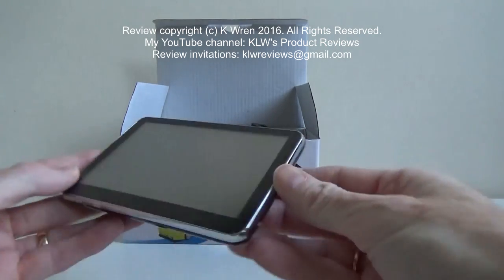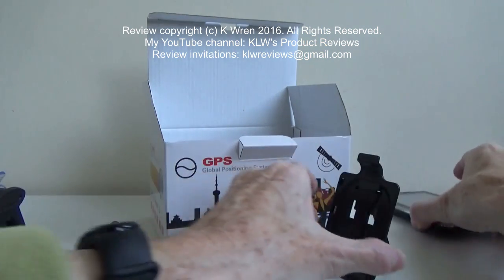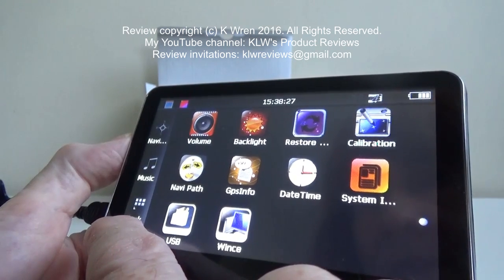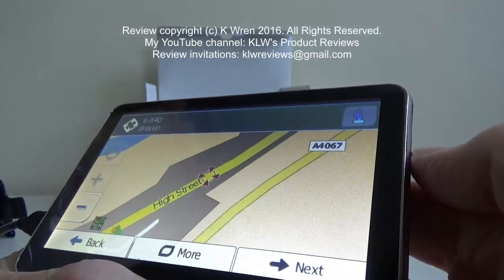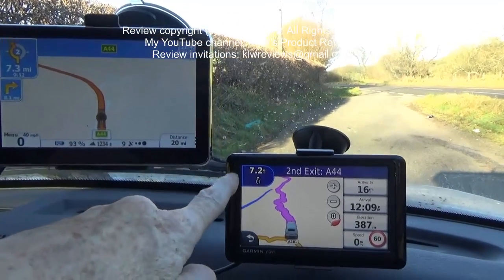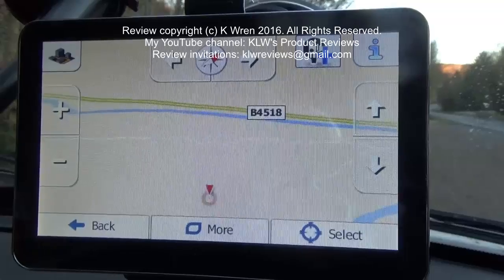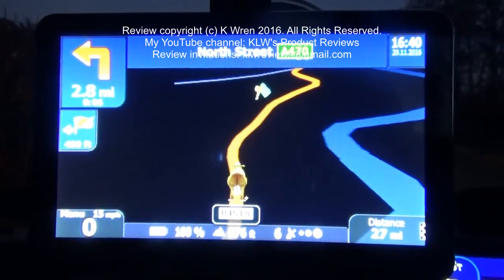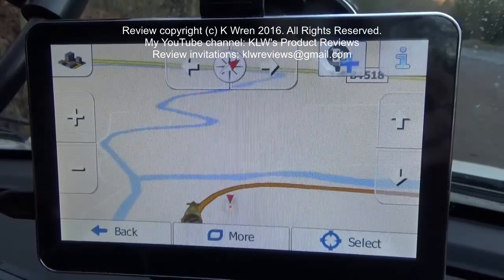Review of iGo Primo GPS Sat-nav, also referred to as: Tsing GPS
Review of iGo Primo sat-nav including footage of it in use and compared with a Garmin sat-nav.

Offers:
* outstanding value for money
* clear maps with excellent graphics, POIs, clear directions (spoken and visual), local information, co-ordinates, speed reading, speeding alerts
* music/video player, E-book reader, radio, some Windows functionality
* slim build, secure windscreen mount